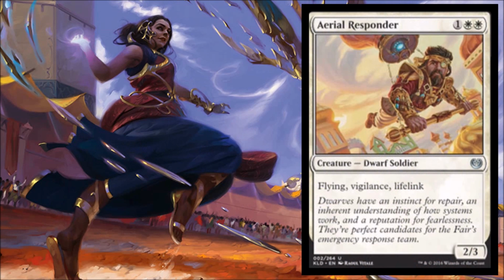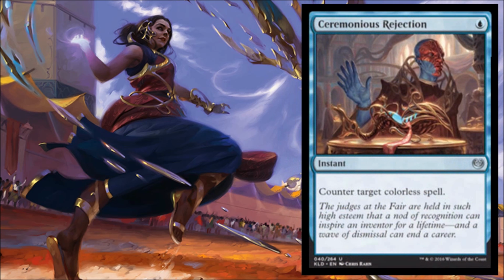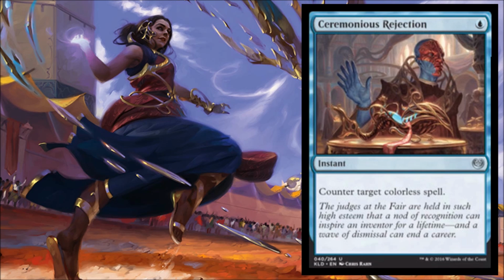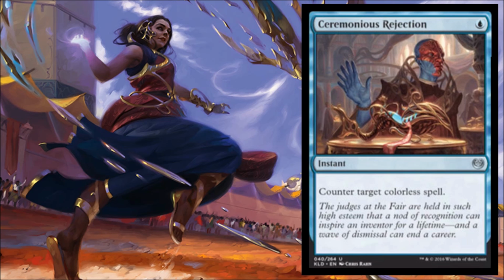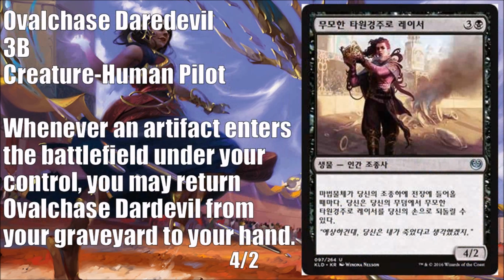MTG Kaladesh PAX Preview Cards Day 3! 3 Cards Revealed Including Aerial Responder!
Today we look at preview cards from this September’s Magic the Gathering Expansion; Kaladesh.  We will examine three cards including Aerial Responder.

Michael Jacques
Viktor A.
Matt Sanders
Travis Langert
Yves Havermaet
Adrian Camilleri
Jeremy Taylor
Jonathan Alling
Jake Linderholm